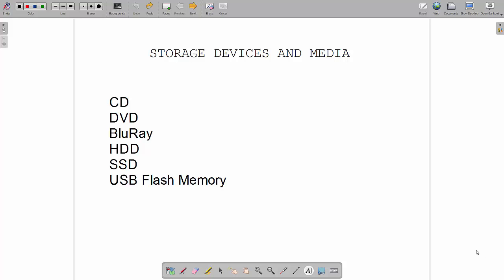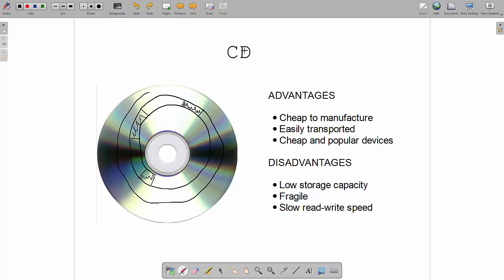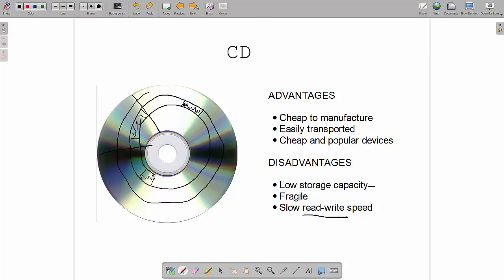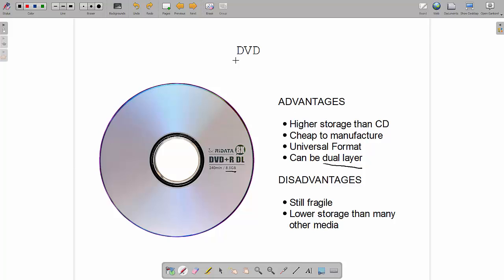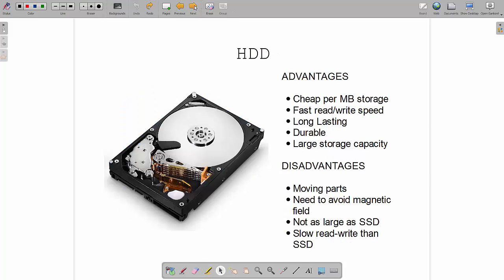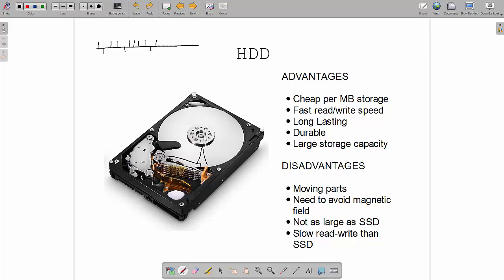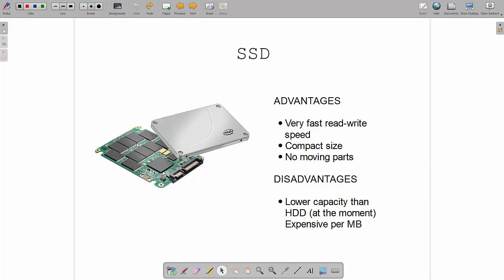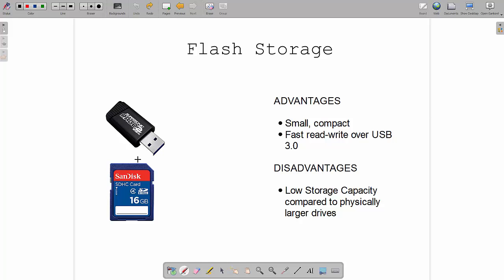IGCSE Computer Science - Storage Devices and Media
Storage Devices and Media as required for the IGCSE in Computer Science.